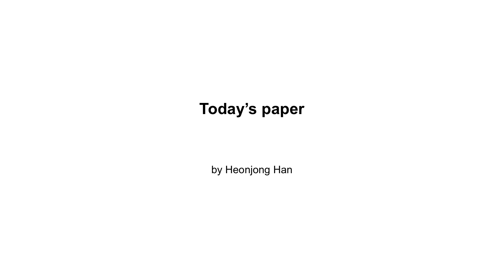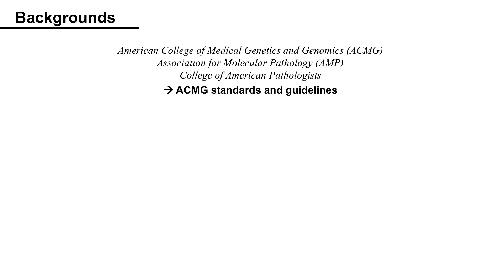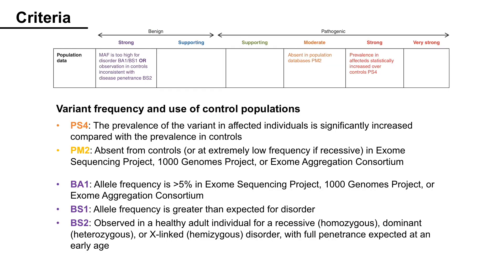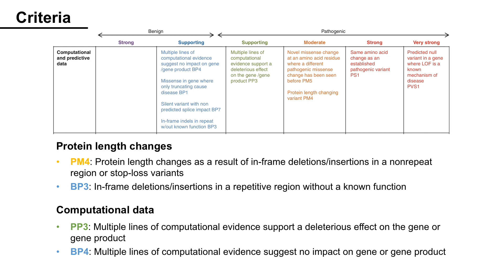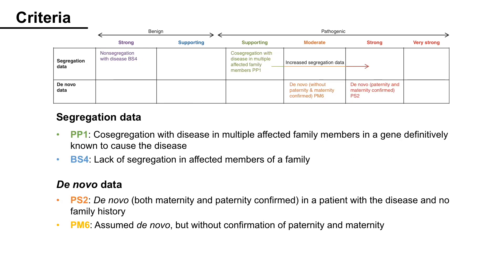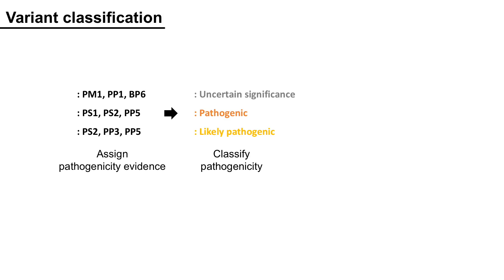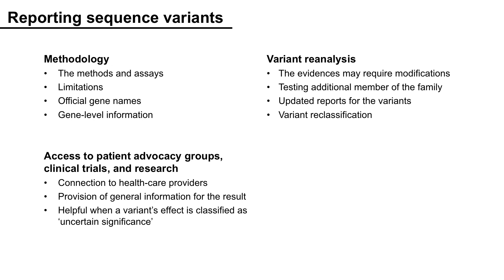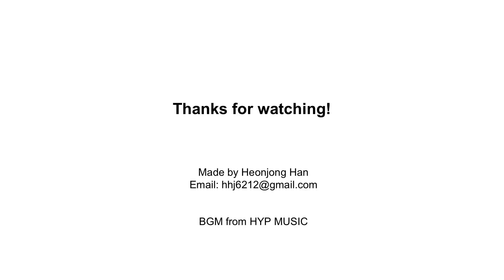ACMG guidelines 2015: How to interpret genomic variants? [Today's paper]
Hey guys!
Today's paper is a summary of each scientific article that I've read.
Today I covered "Standards and Guidelines for the Interpretation of Sequence Variants: A Joint Consensus Recommendation of the American College of Medical Genetics and Genomics and the Association for Molecular Pathology." published in 2015, Genetics in medicine.
DOI: 10.1038/gim.2015.30